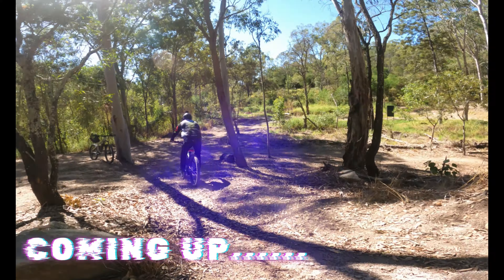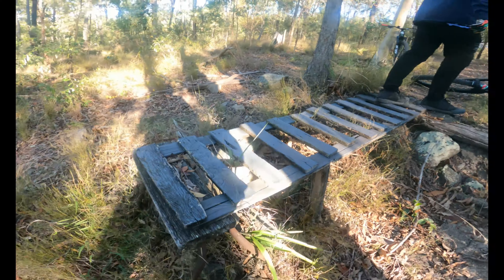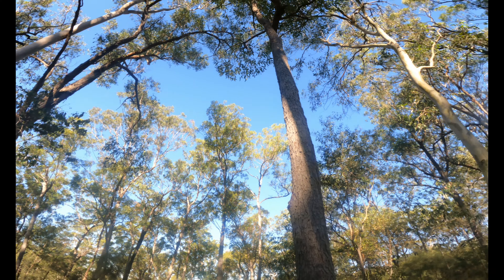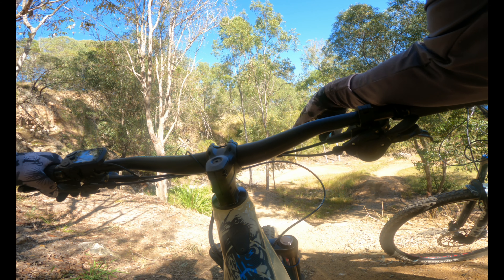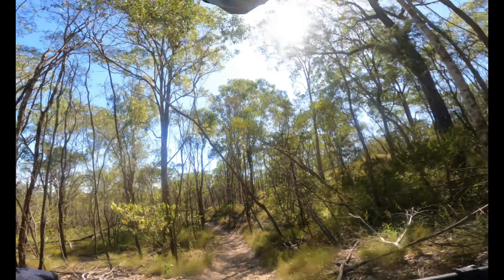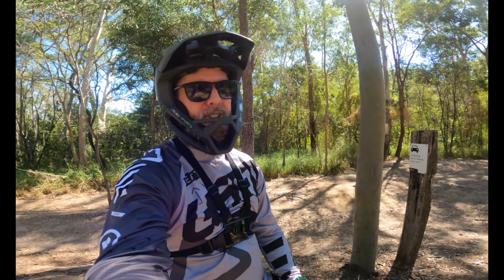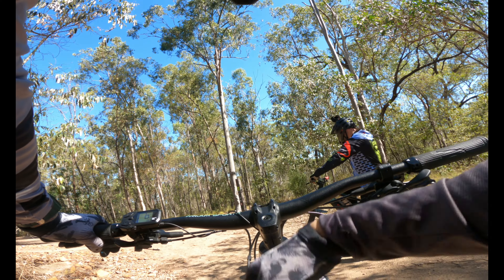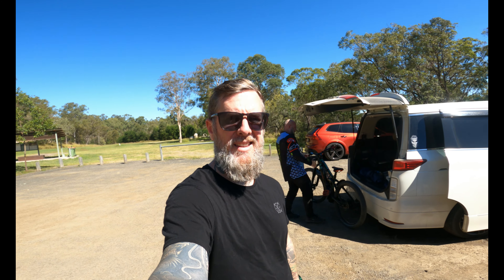Castle Hill / BLACKSTONE RESERVE / Its easy to get lost out here!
Today i head out to my local trail system, Castle Hill Blackstone Reserve
with @Thebeardedmtber5023 . We get lost, find some fun little features. Then spend the rest of the day hitting all of the main trails. This place is LOOSE!!!.

Keiths instagram: @beardedmtberz

Keiths youtube channel : @Thebeardedmtber5023